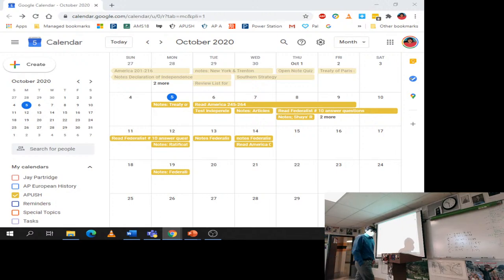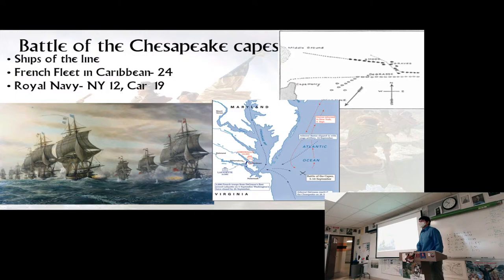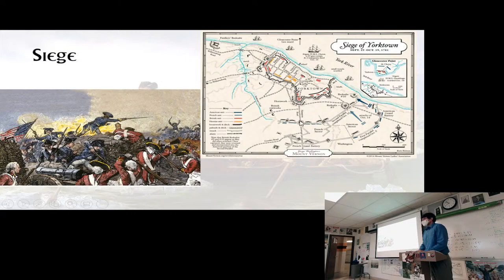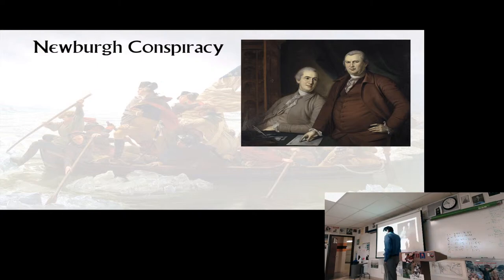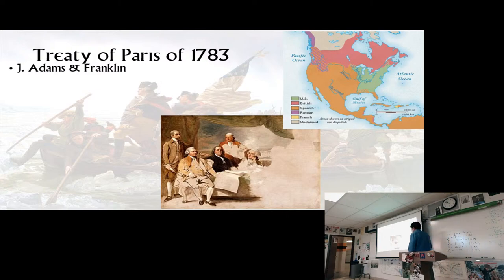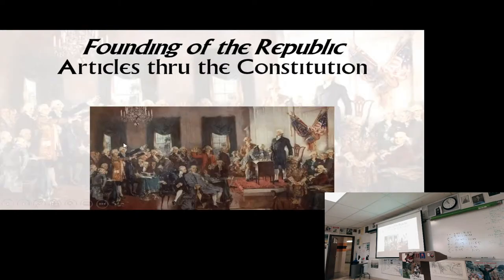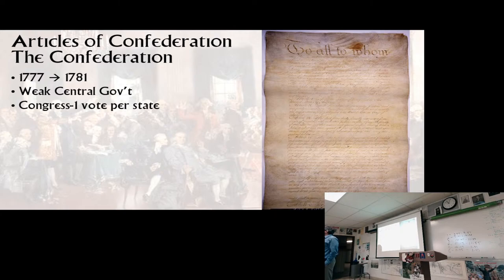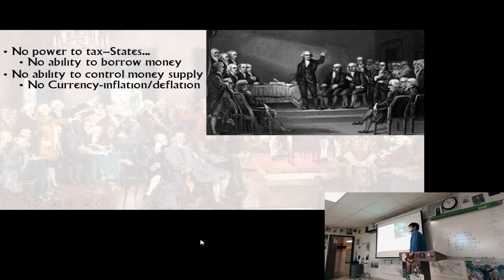10-5-2020 APUSH Treaty of Paris/Articles I